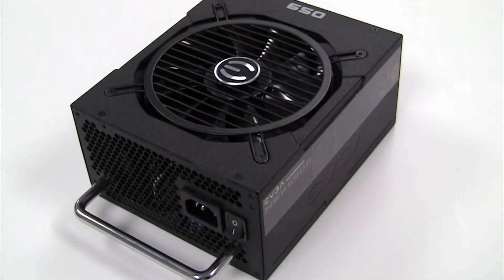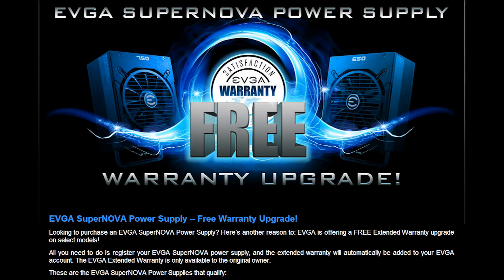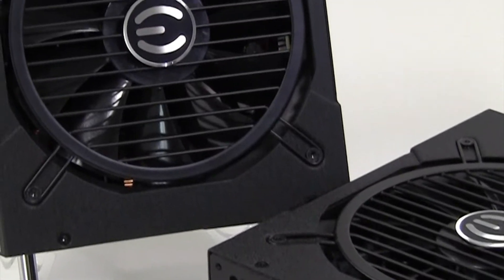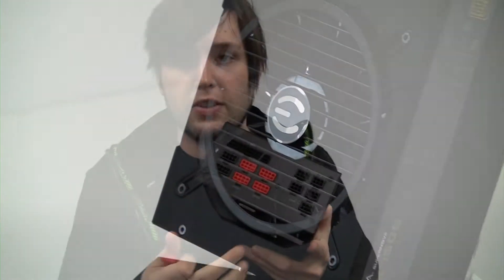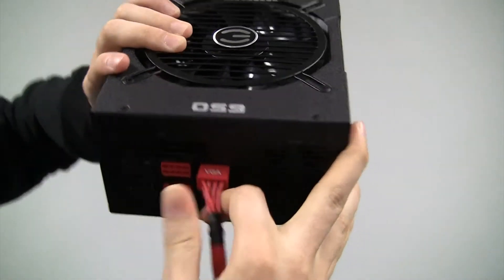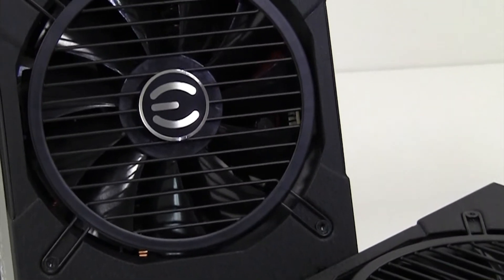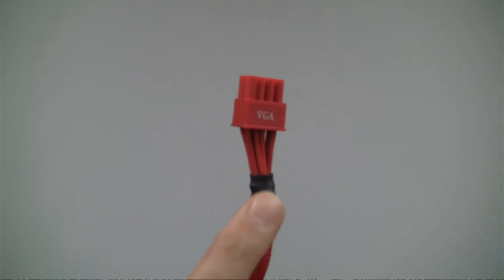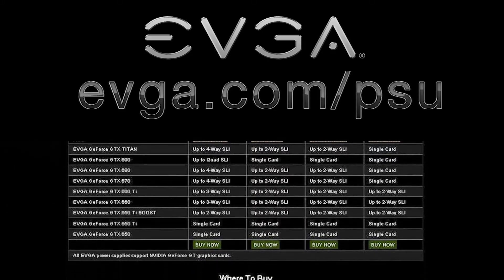EVGA SuperNOVA NEX650 & 750 Overview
A look at the Power Supplies that EVGA offers!